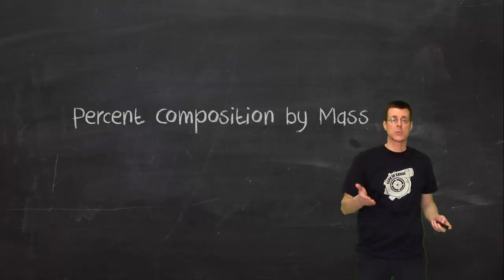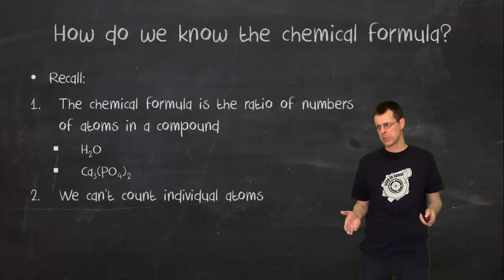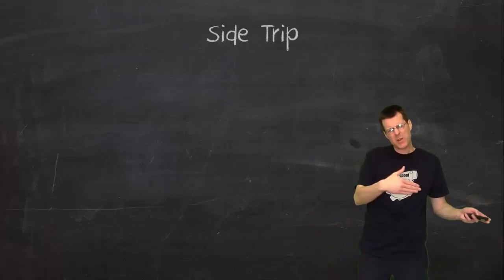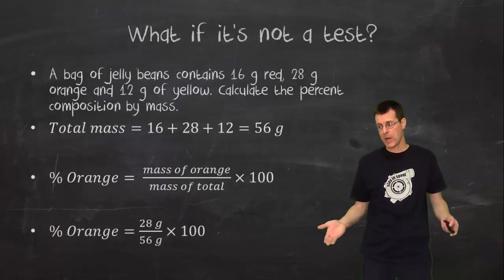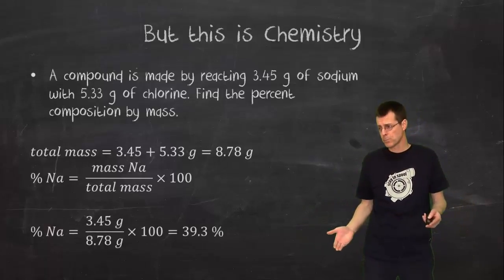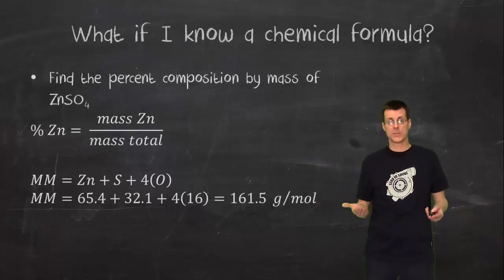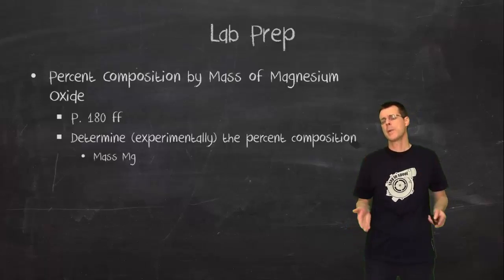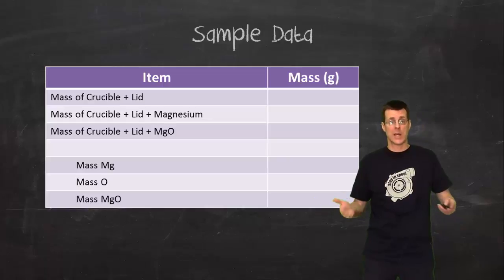02 Percent Composition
Doing percent composition by mass. And a little bit of lab prep. And a sound cameo from the cleaning staff.